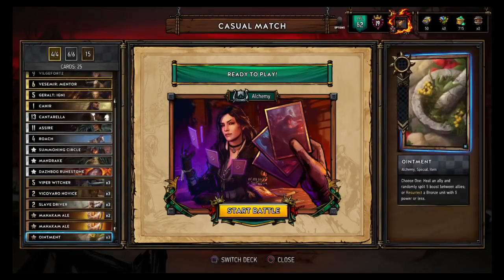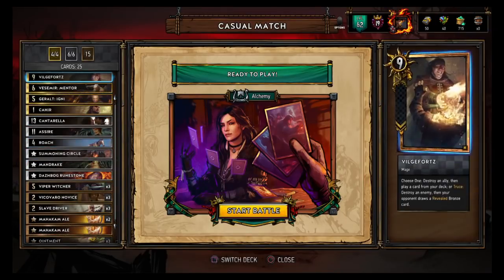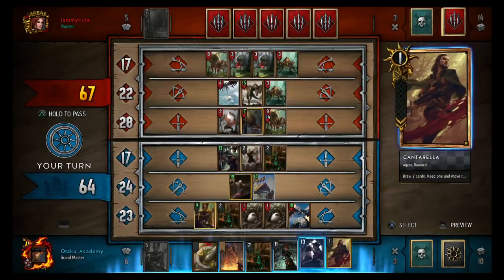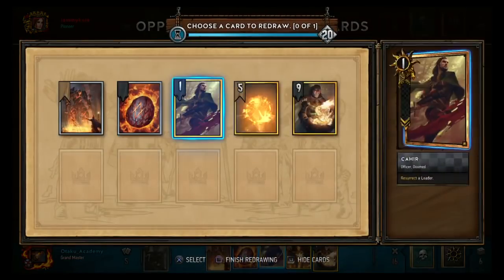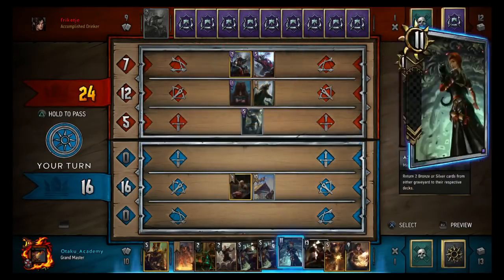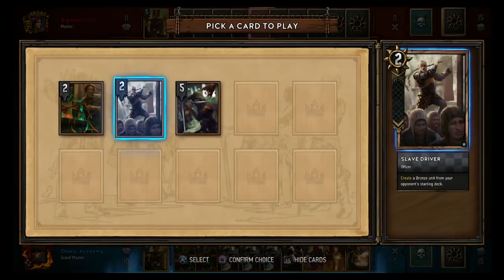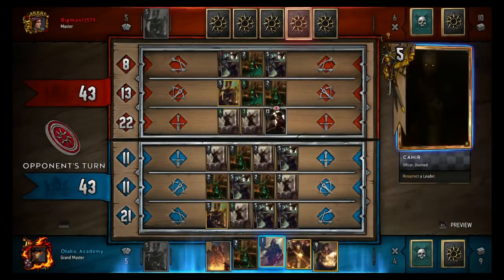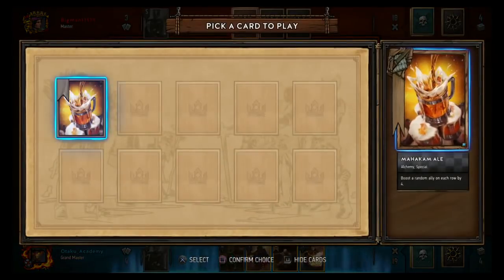Nilfgaard Alchemy Deck Profile/Guide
TEMP TIMESTAMPS
GAME 1-    5:50
GAME 2- 18:04
GAME 3- 22:54

Hey there guys got a alchemy deck that i threw together for you guys today its pretty fun dont know if its top tier but it is runnable hope you guys enjoy :)